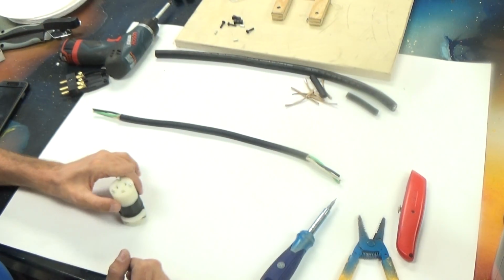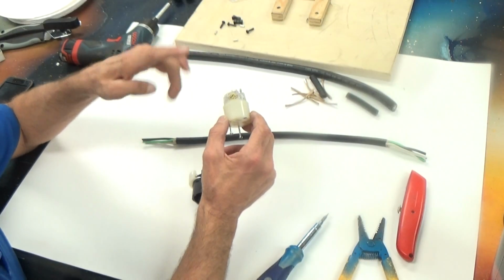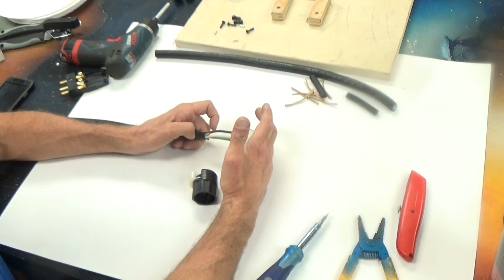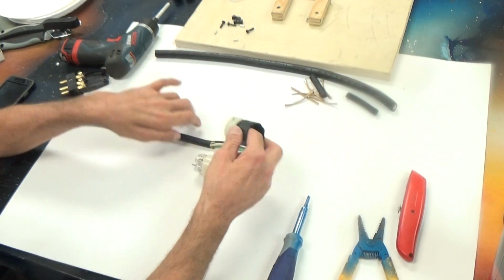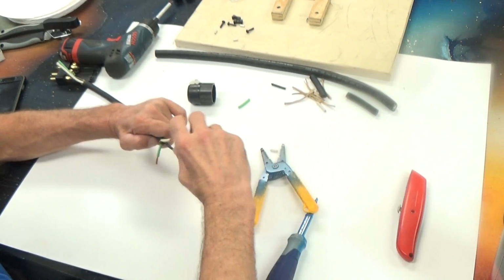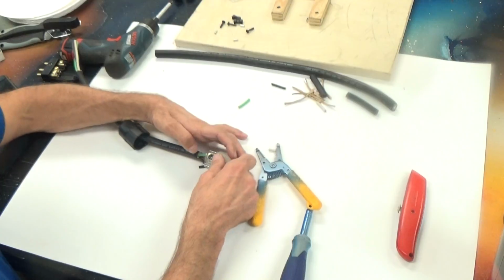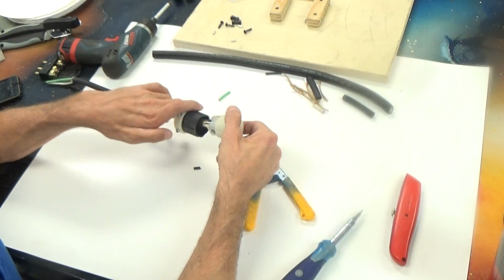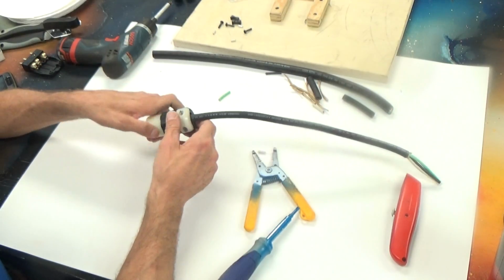Install Female Edison on 12 3 SJO